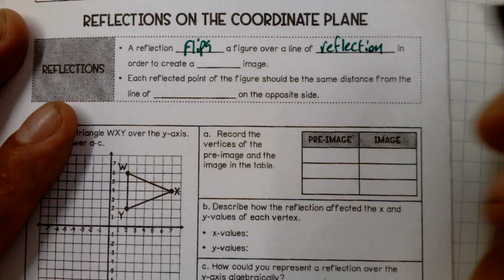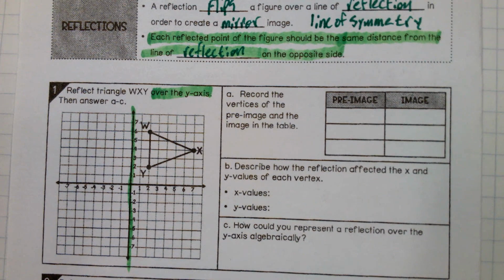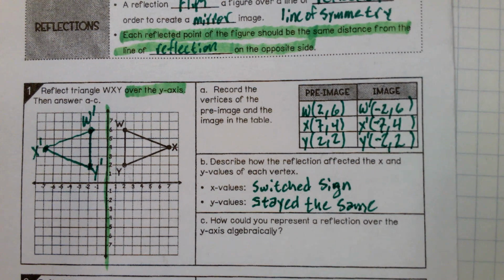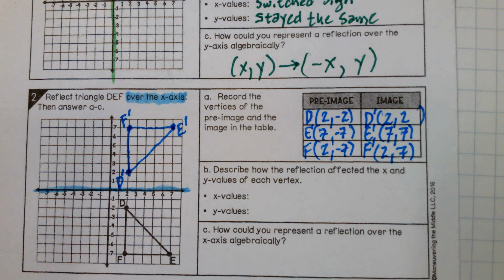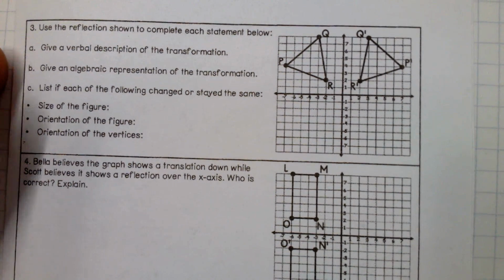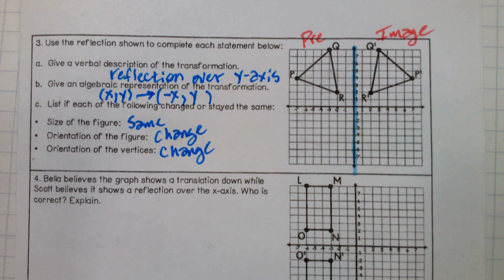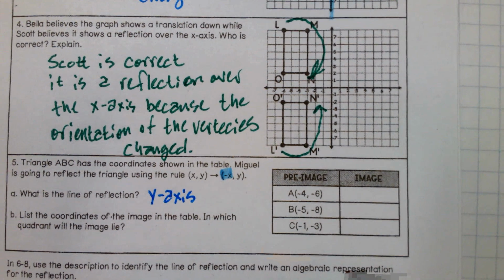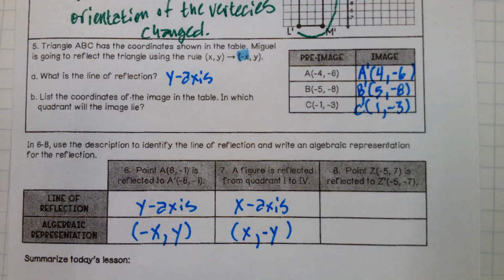Reflections Math 8 04/29/22